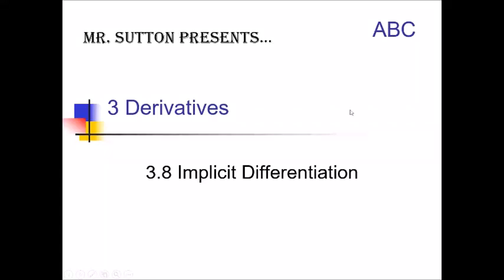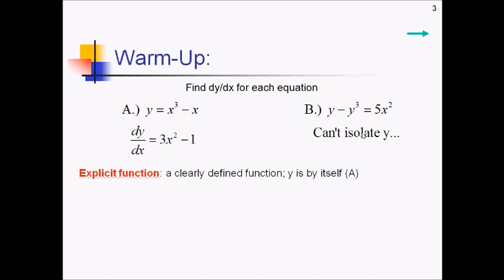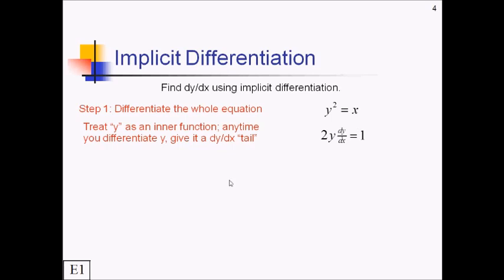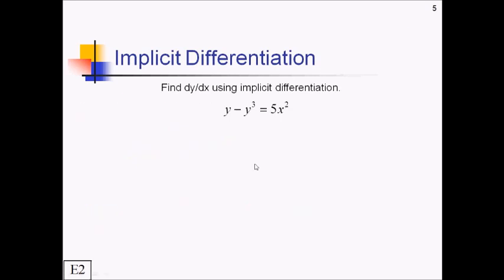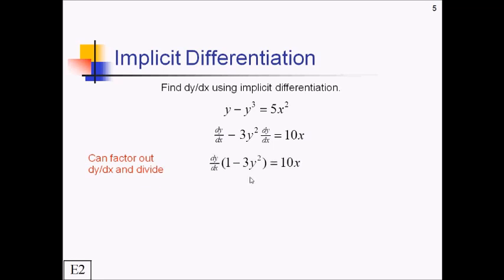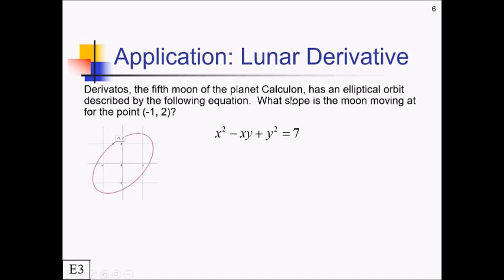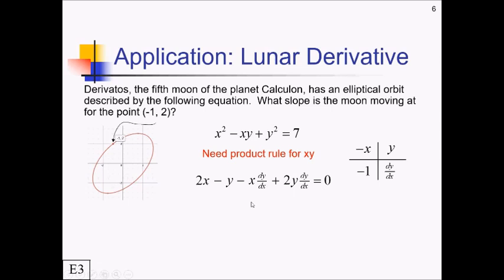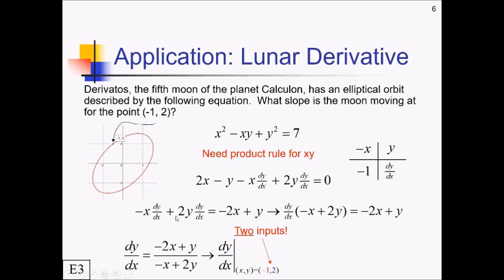Implicit Differentiation: Lesson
Lesson showing how to find derivatives of equations in which it is difficult or impossible to isolate y (functions that are implicitly defined).

Go here for a PDF and handout to go along with this video